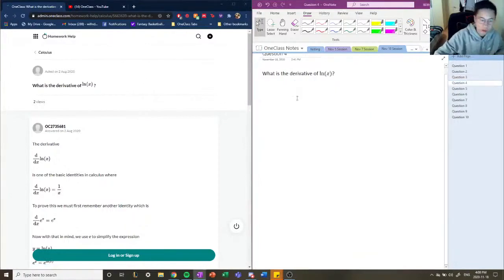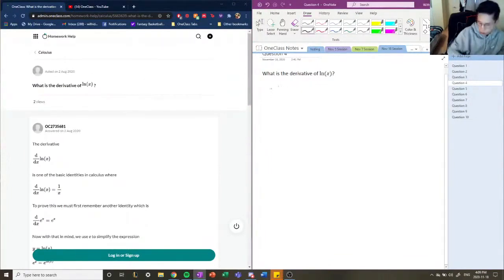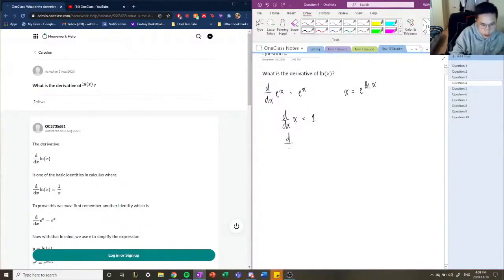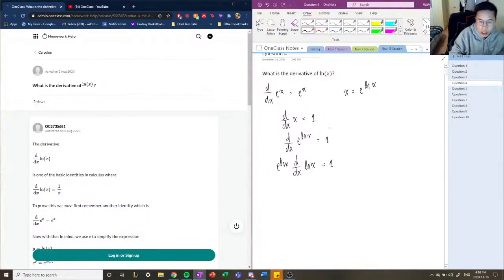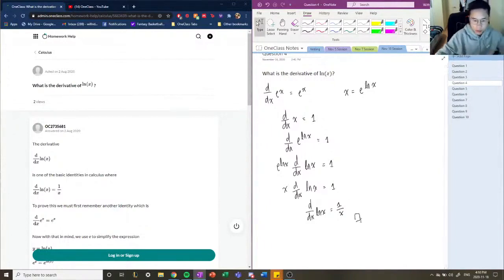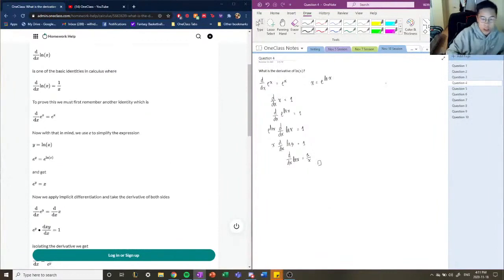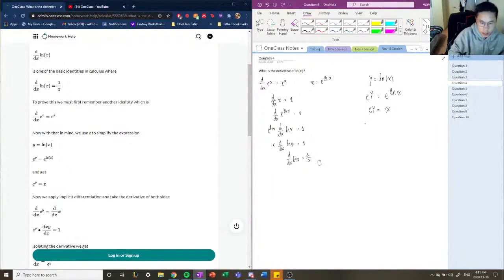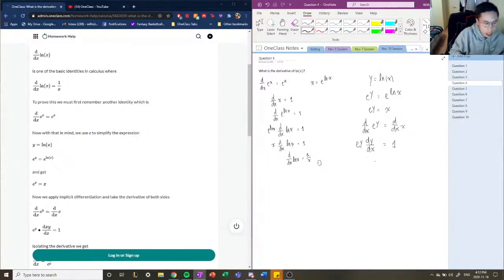What is the derivative of ?